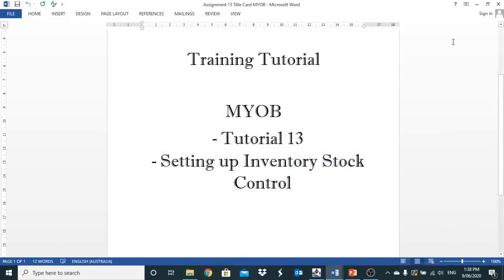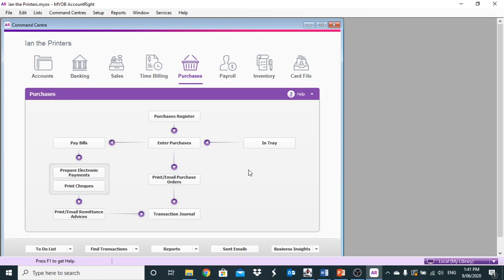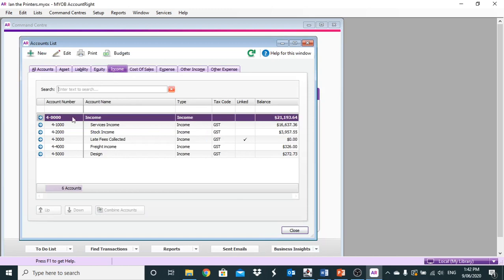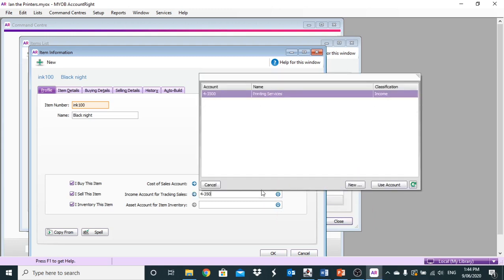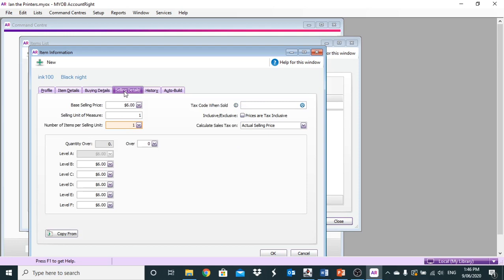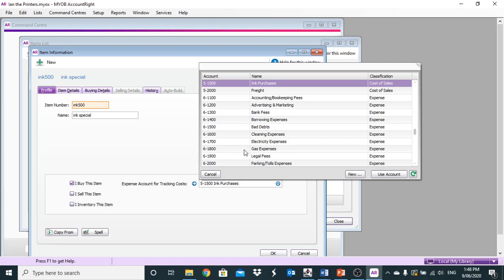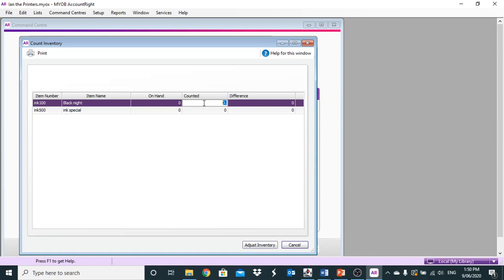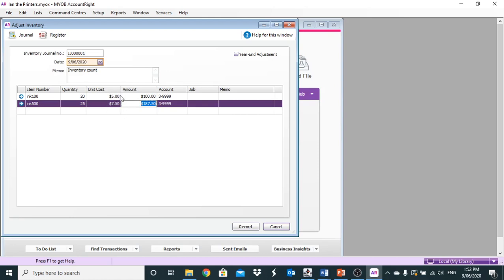MYOB - Exercise 13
Setting Inventory